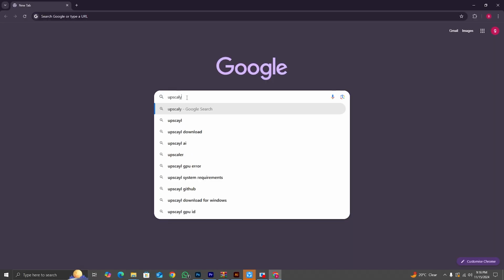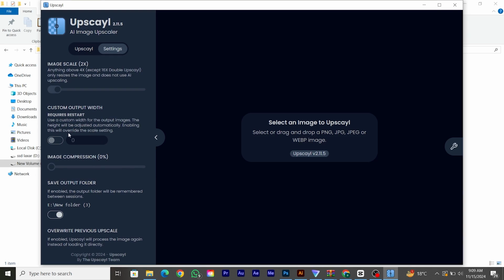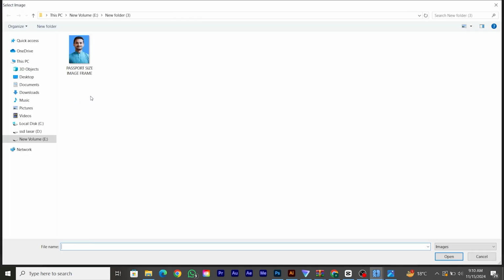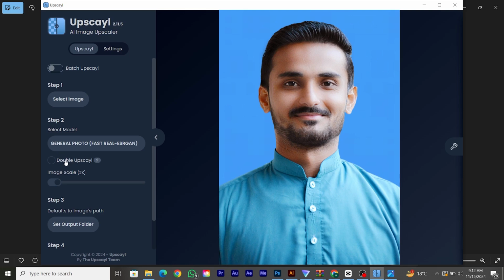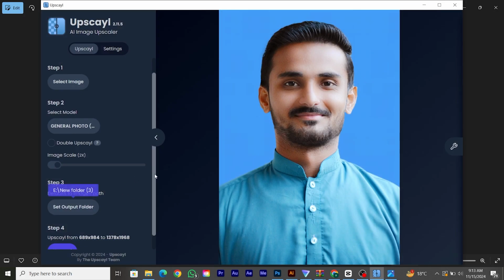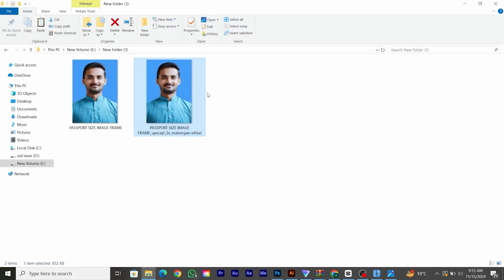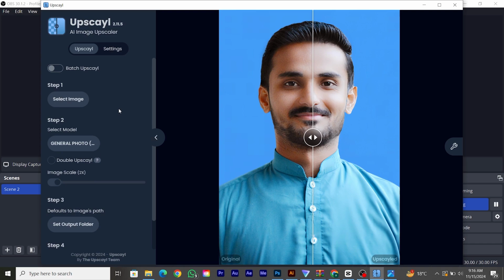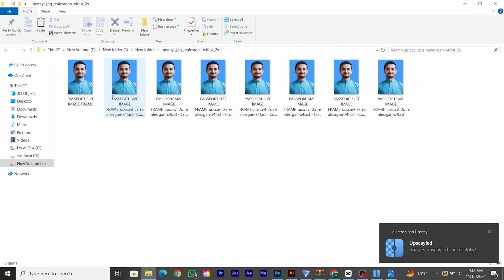Upscale Your Images in SECONDS with THIS Simple Trick!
Want to improve the resolution of your images without losing quality?

In this step-by-step tutorial, I show you how to increase image resolution using Upscayl, a powerful free AI tool that can enhance your images in minutes. Whether you're a designer, photographer, or just someone who needs better quality images for social media, this guide will teach you how to use Upscayl AI to make your photos sharp and high-resolution with no hassle!

What you'll learn in this video:

1. How to use Upscayl to increase image size and quality.
2. Best settings for improving image resolution without compromising on sharpness.
3. How AI-based upscaling works to bring out the finest details in your photos.
4. A simple guide to improve image quality for free.

If you're looking for a free AI upscaling tool that actually works, Upscayl is your solution! Don't miss out on this tutorial to learn how to resize images effectively and make them look professional.

🔔 If you are new at my channel please watch the playlist given below